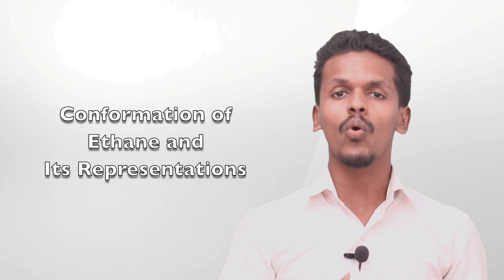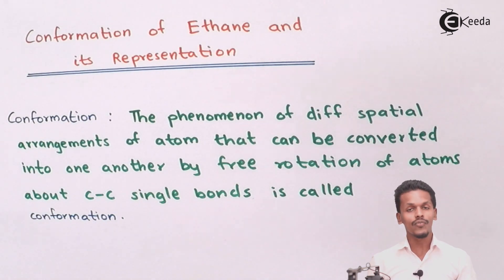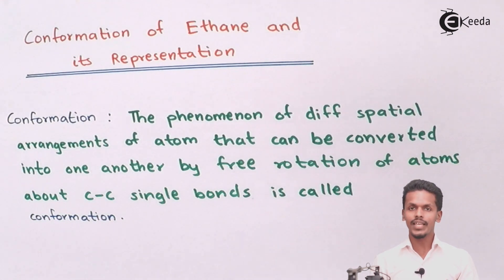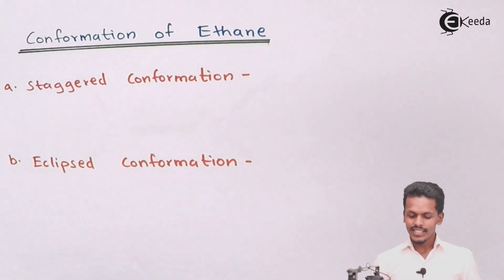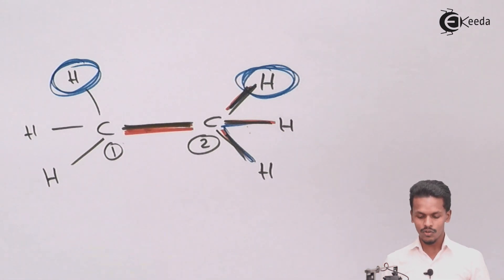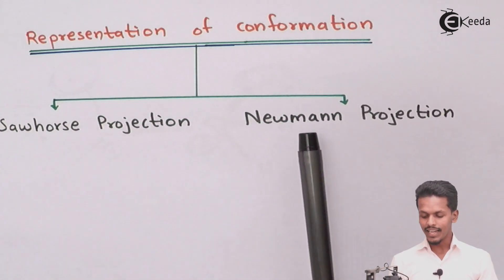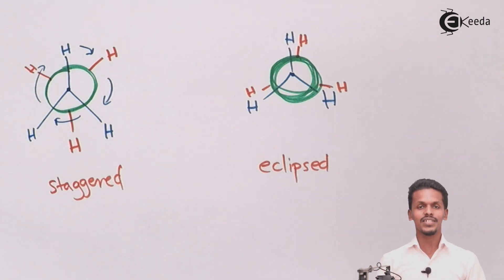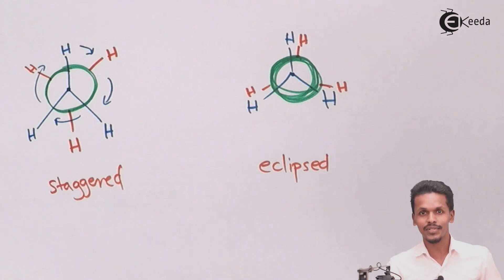Conformation of Ethane - Alkanes - Chemistry Class 11